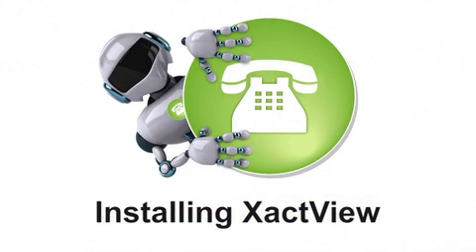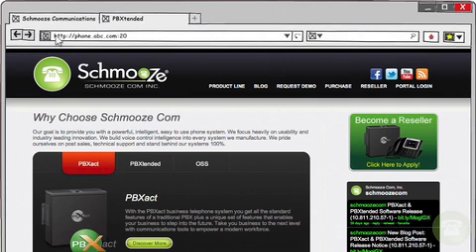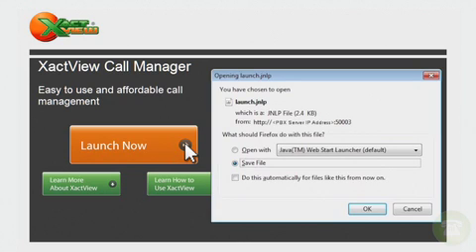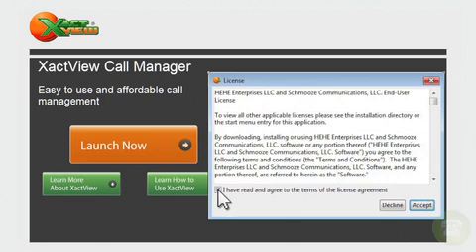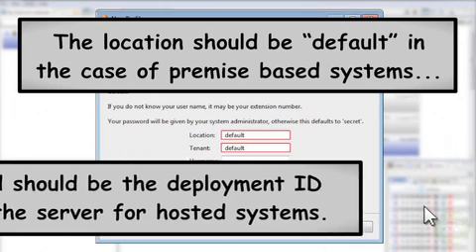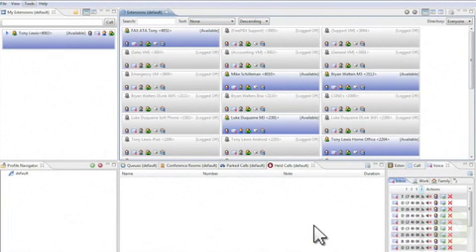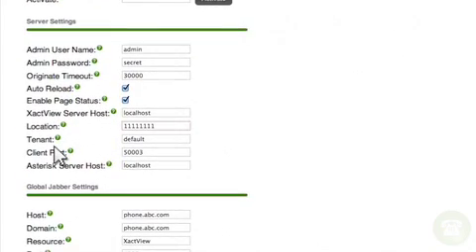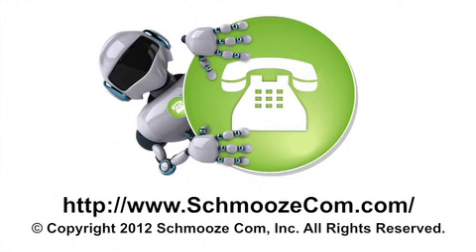Installing XactView on Your PBXact Phone System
Discover how to install XactView on your PBXact phone system.